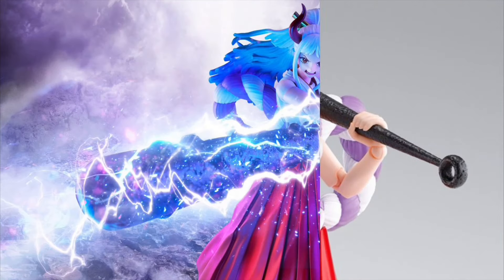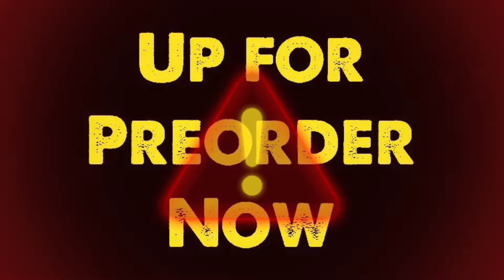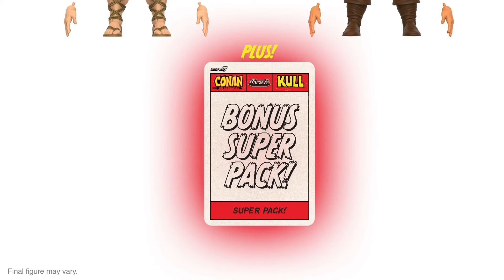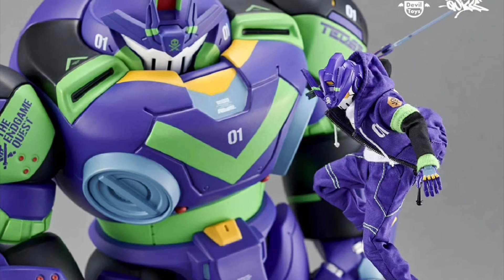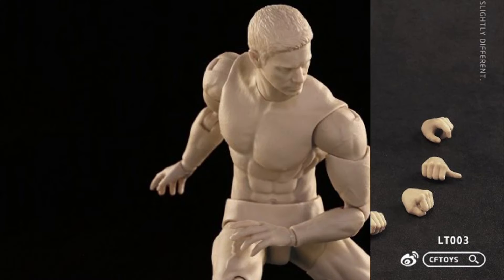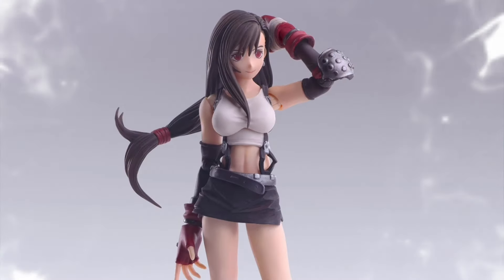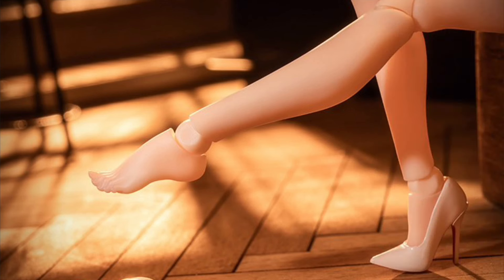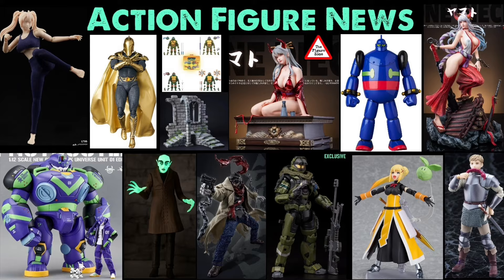1/12 Scale & More Figure News. Halo, One Piece, Devil Toys, FIST, Mafex, Snail Shell, Max Factory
✳️ This is my News Series where I’ll talk about 3rd Party and Official 1/12 & other Scale Figures and Figure related items that are up for Preorder, Shipping Now and also some Teasers.

✳️ Special Sideshow Collectibles Link. You don’t have to buy the figure In the link name. Every purchase or preorder through this link helps out the channel 👇👇👇👇 🤘🤘🤘

⚠️ Amazon Links.

Do me a favor  if you order any of the figures seen in my videoes, If you can let the seller know on the order page that the The Figure Zone sent you.
Thanks  !!

🎼 Song: 2

⬇️ Let me know your thoughts on these figures and if there’s a figure you’d like to see these Companies make in the comments below. ⬇️